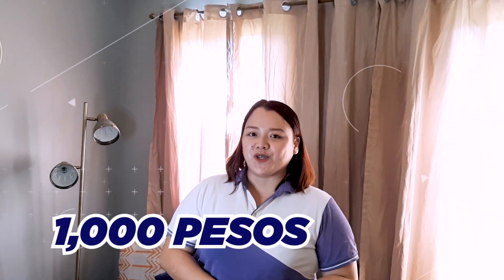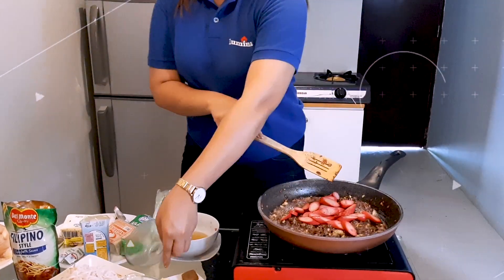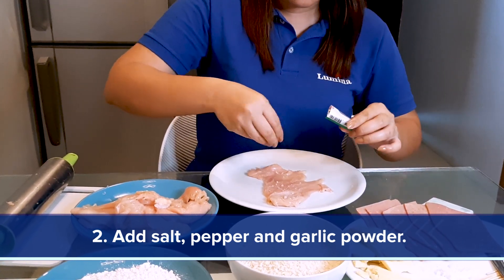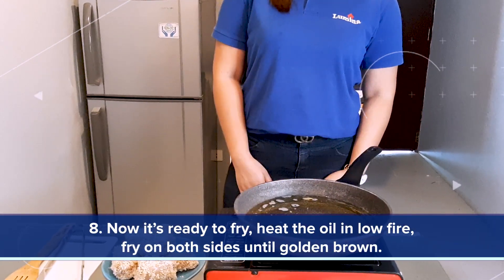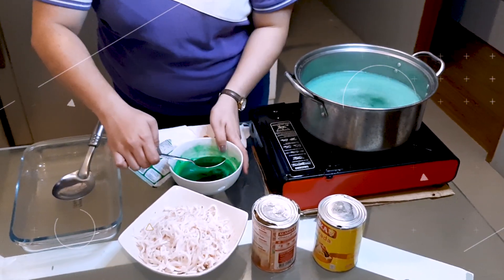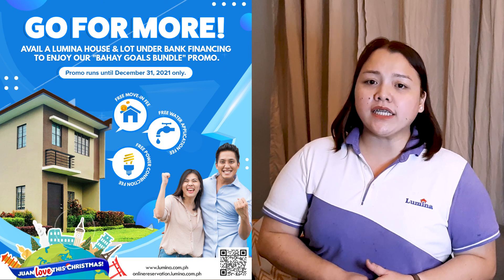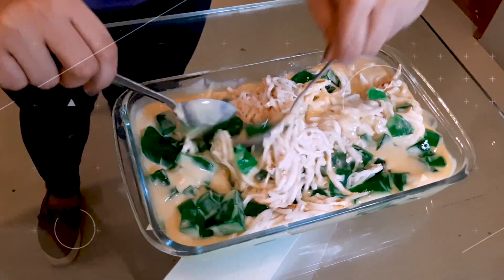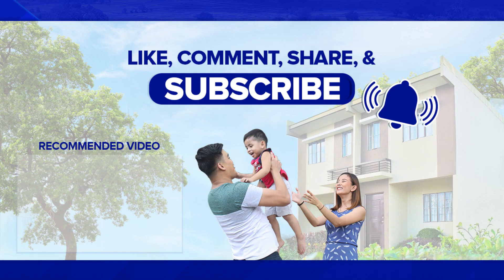1000 Noche Buena Budget Challenge!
We are accepting the "1,000 pesos Noche Buena Challenge!"

For today's Lumina Sessions, our Lumina Visayas team will take on this challenge and will give us a step-by-step guide on how to prepare their Noche Buena!

You can also watch this live on our official

0:00-0:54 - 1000 Noche Buena Budget Challenge!
0:54-1:43 -  Preparations
1:43-5:07 - Spaghetti
5:07-10:02 - Chicken Cordon bleu
10:02-13:58 - Buko Pandan
13:58-17:47 - Beef Nachos